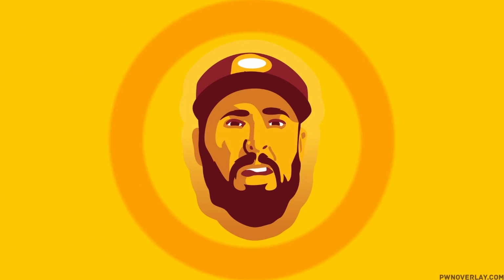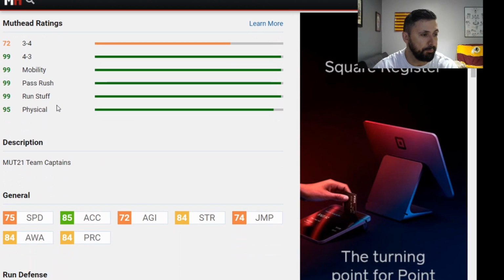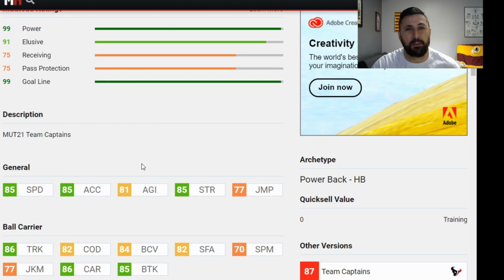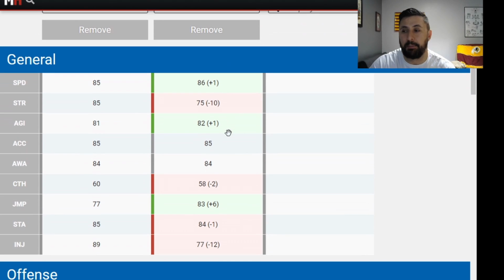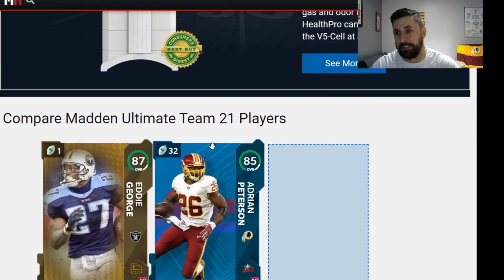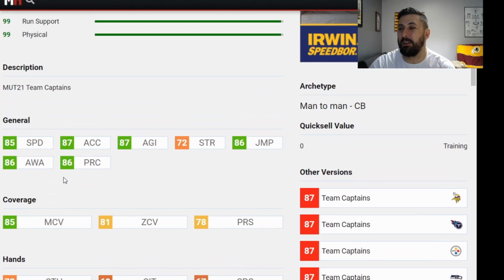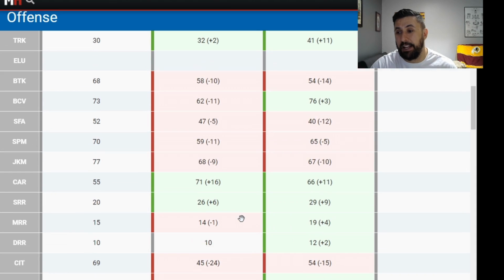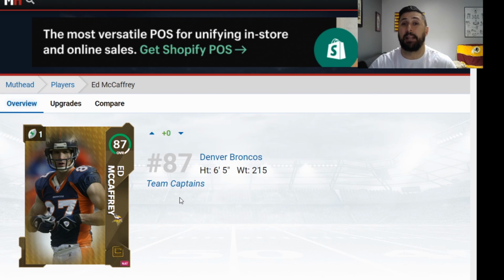WHICH TEAM CAPTAIN TO CHOOSE IN MADDEN 21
NEW MADDAD MERCH!